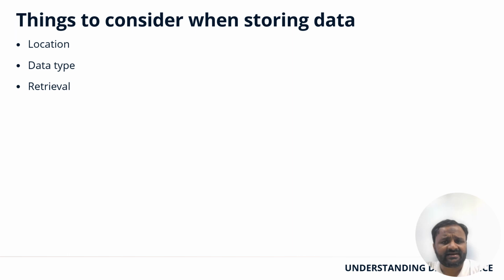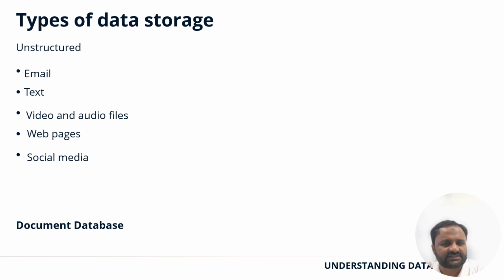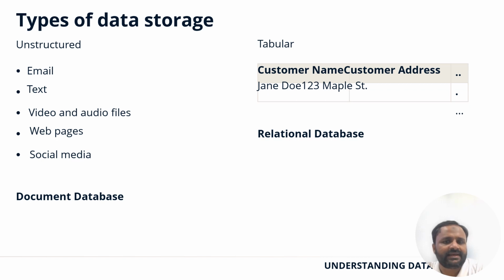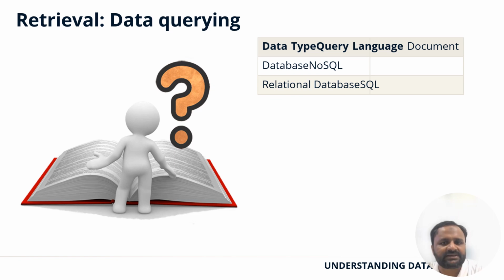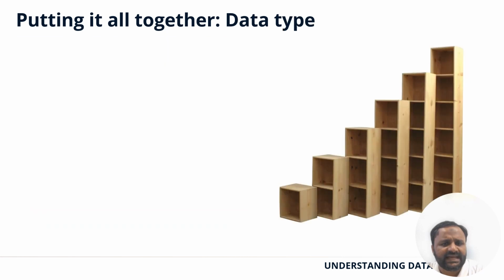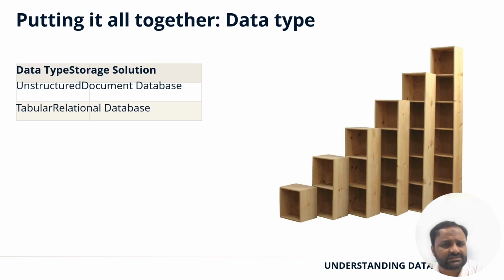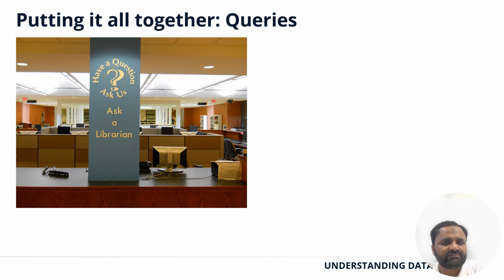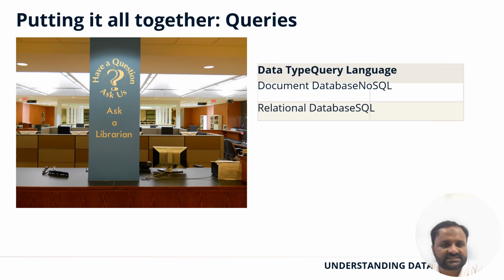DATA Storage and Retrieval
"☁️🔍✨ Embark on a journey above the clouds where data lives forever. Dive into the fascinating world of cloud computing, exploring how data storage and retrieval in the cloud shapes our digital existence. Ready to soar through the nebula of bytes and bits? CloudComputing DigitalExploration ☁️🖥️💾"